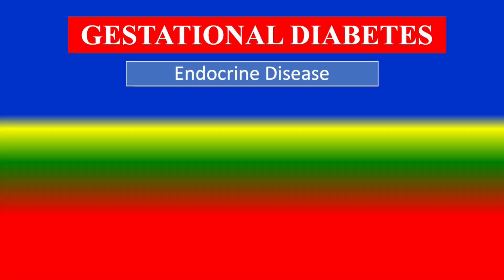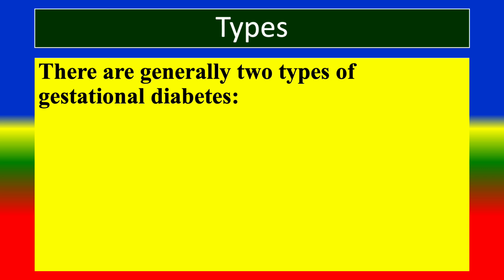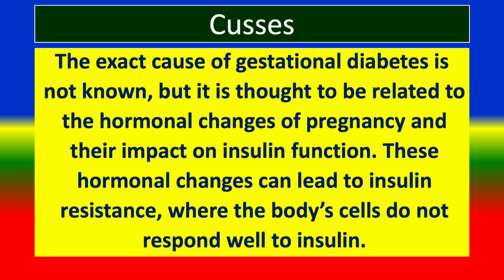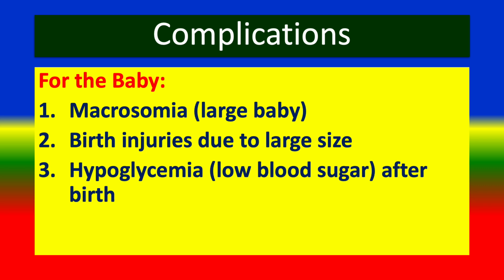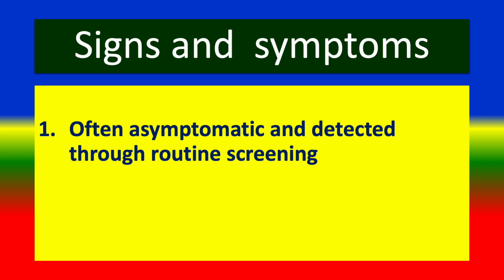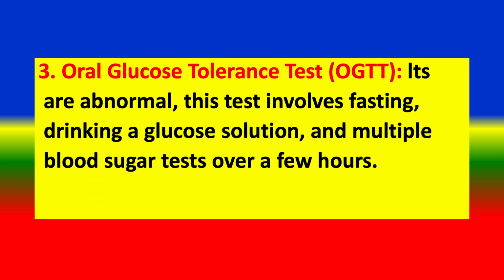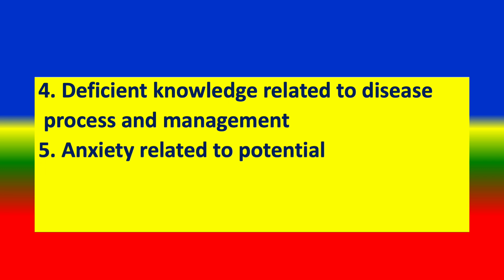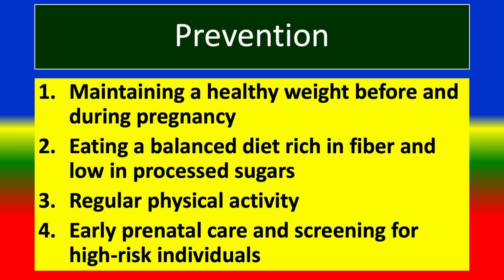GESTATIONAL DIABETES - Definition, types, cusses, pathophysiology, signs & symptom, medicine